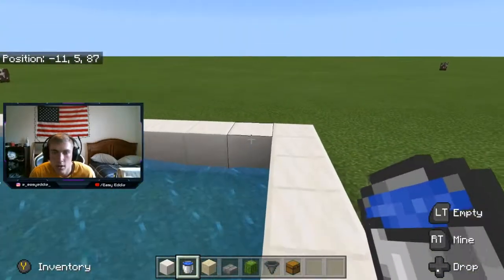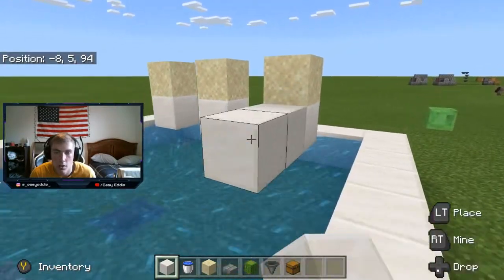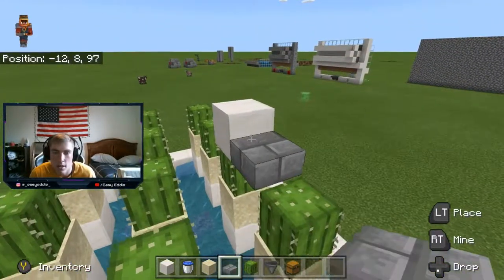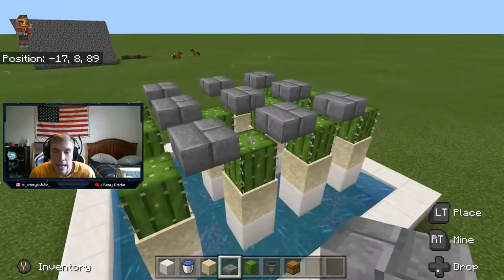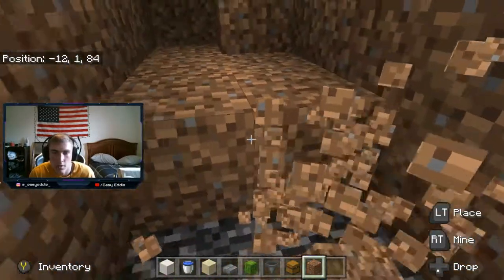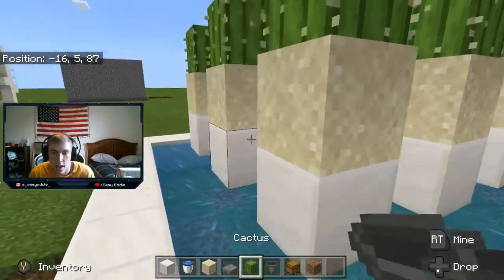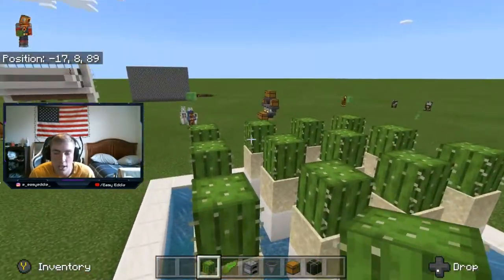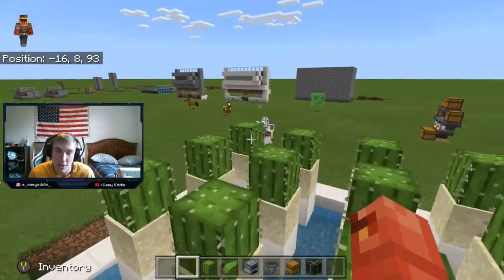Auto Cactus Farm Tutorial! (Minecraft)